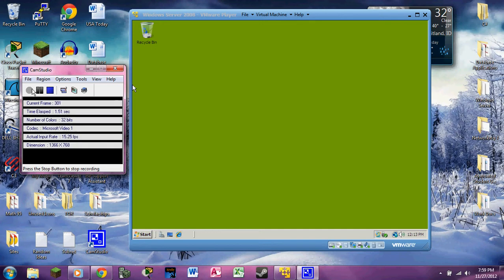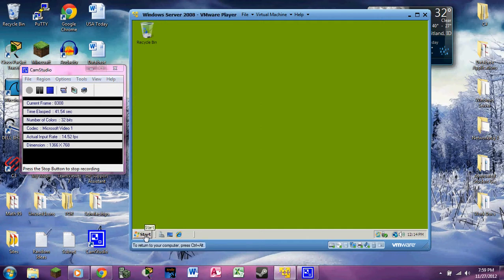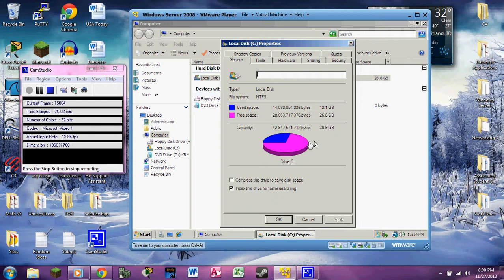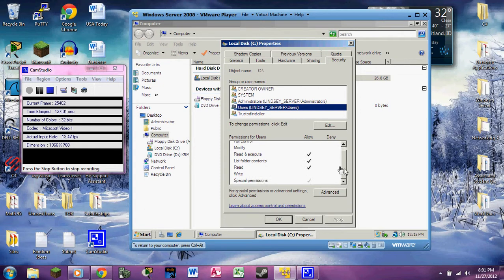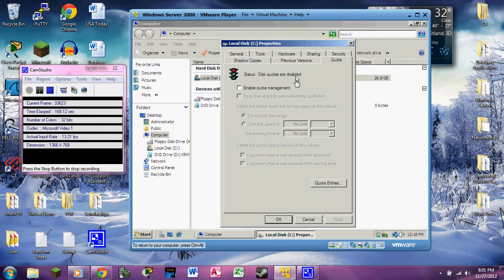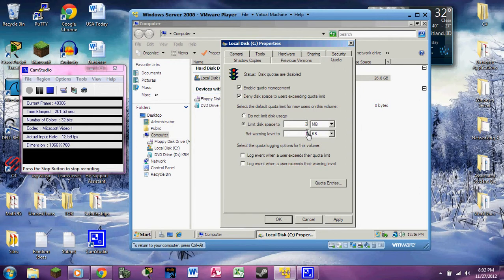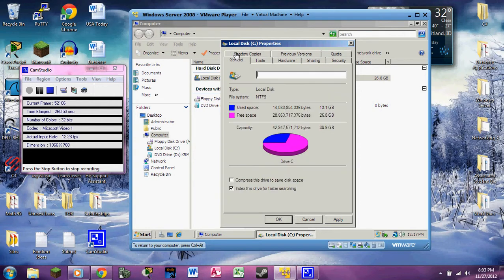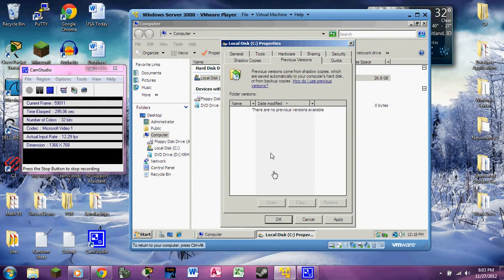1-2 NTFS Permissions